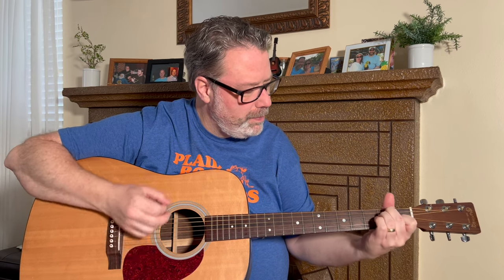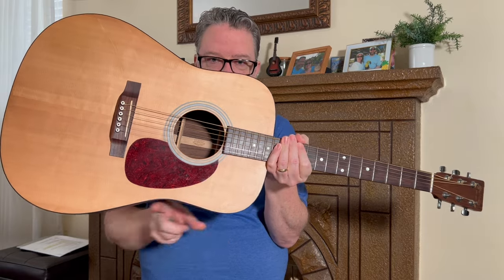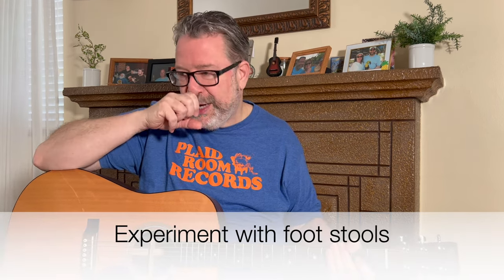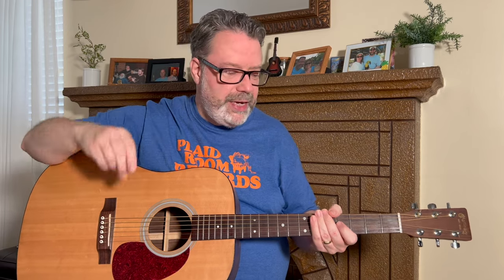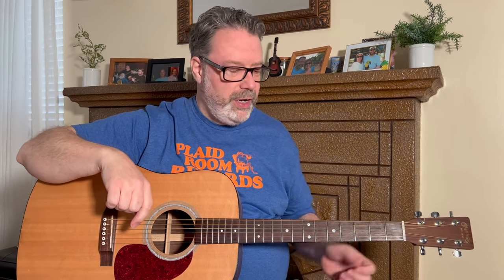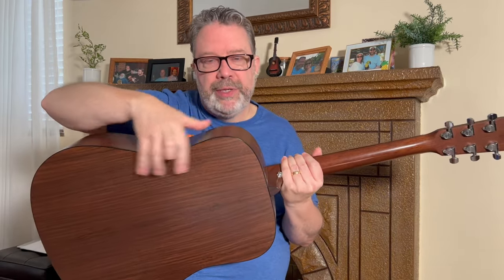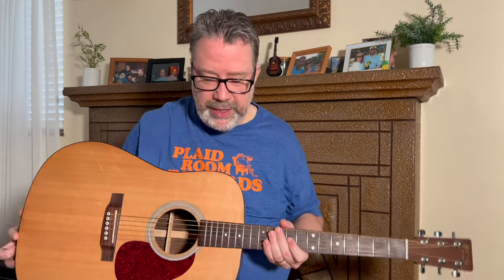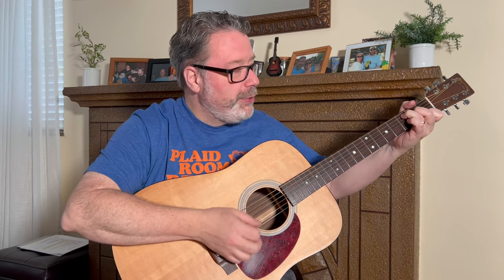Correct Guitar Posture - Essential for Mature Learners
Learn how to hold your guitar and play without strain and tension so you can strum your guitar with correct posture pain free and comfortably at any age.

Get my FREE GUITAR LESSON BUNDLE and learn 3 more classic songs using just 5 easy chords - complete with tablature and chord charts.
Get access to me and all of my enhanced, easy to follow lessons including downloadable tabs.  All inside a great community of guitar loving folks over 40!

01:32 Point #1
02:52 Point #2
03:44 Point #3
06:49 #1 Beginner mistake
10:00 Point #4